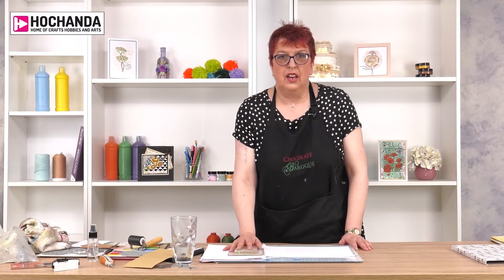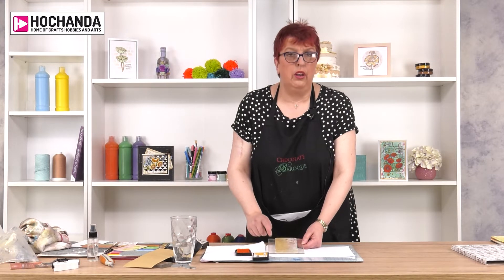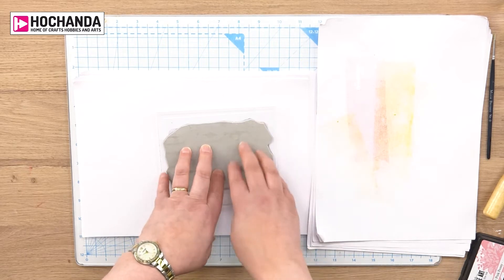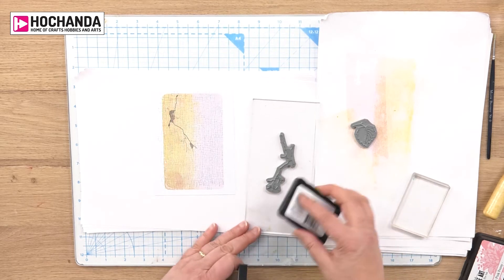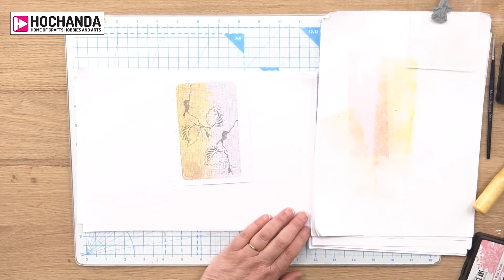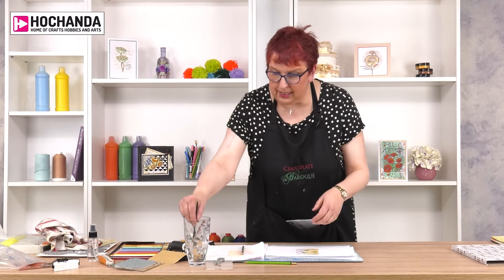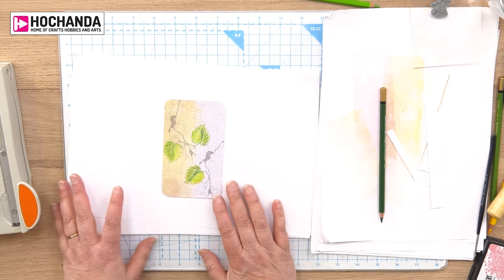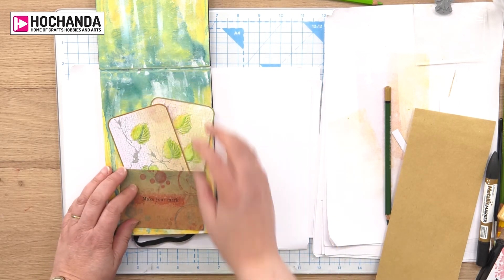Mixed Media Journal Tag Tutorial with Lesley Wharton from Chocolate Baroque at Hochanda!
Can to add a fun tag into your crafting journal? Check out this tutorial with the talented Lesley Wharton as she covers a whole range of crafty techniques!